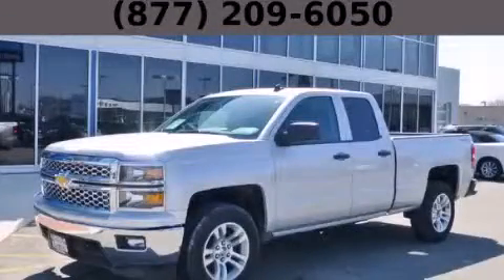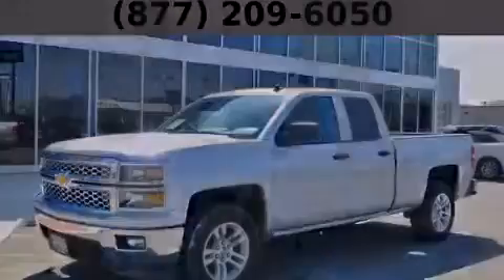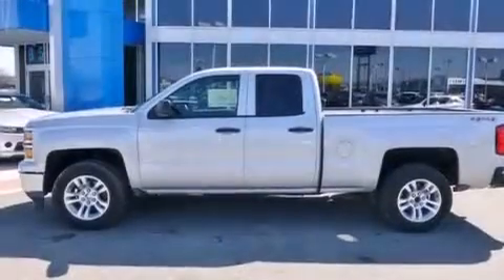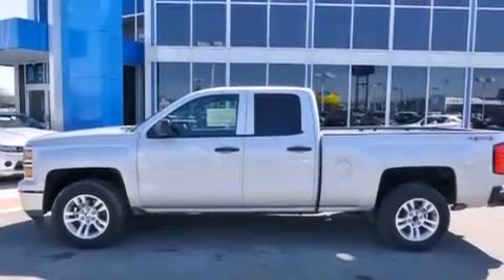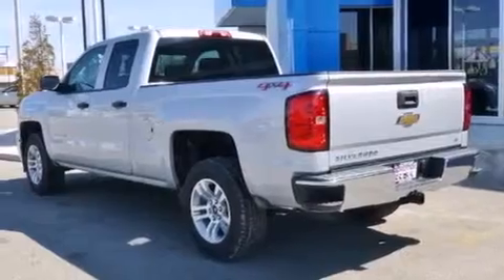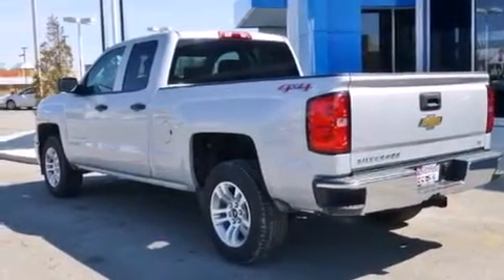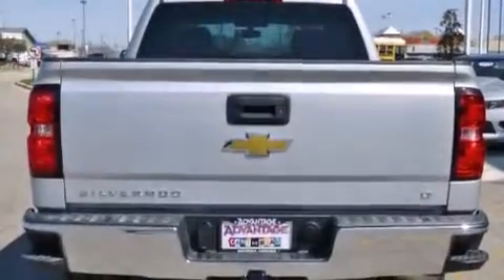2014 Chevrolet Silverado 1500 Hodgkins IL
Year : 2014
 Make : Chevrolet
 Model : Silverado 1500
 Engine : 5.3L V8 Ecotec3 Flex-Fuel Engine
 Trans . : Automatic
 Exterior : Silver
 Miles : 10
 Interior : Other

 2014 Chevrolet Silverado 1500 Hodgkins IL